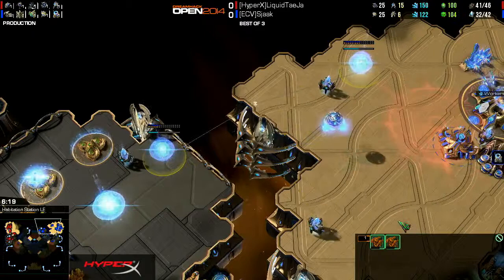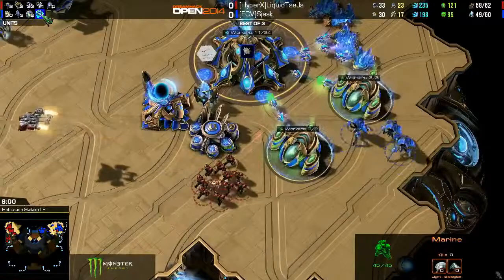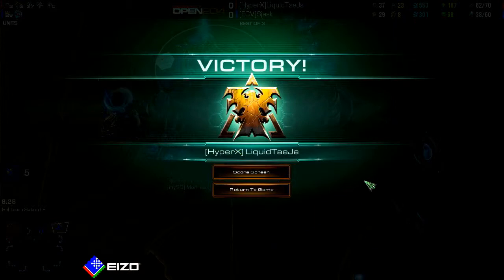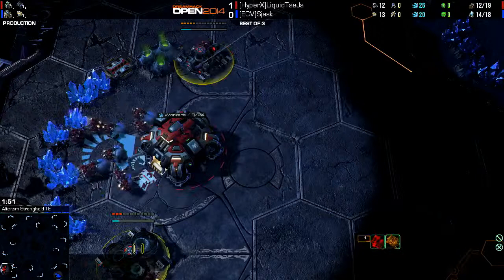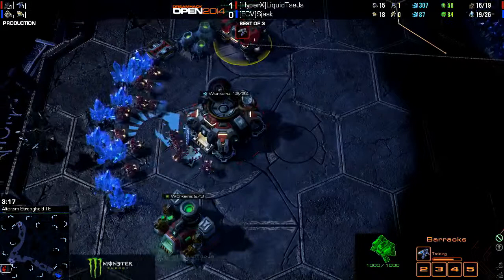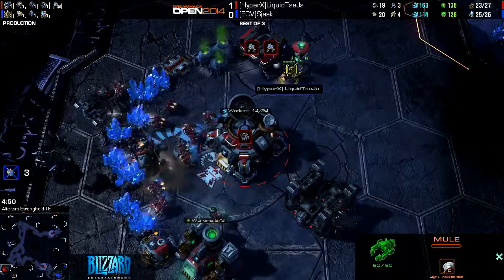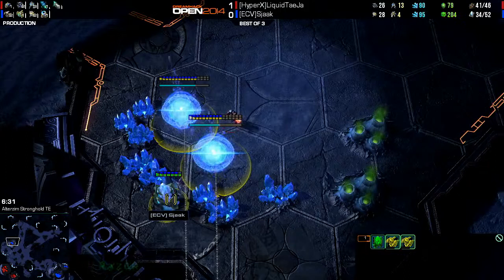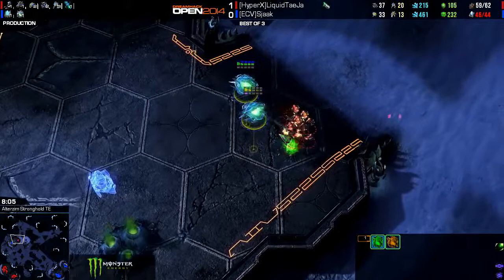Sjaak vs TaeJa Dreamhack final 16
Thanks to Dreamhack!